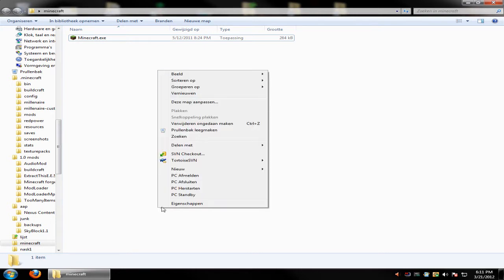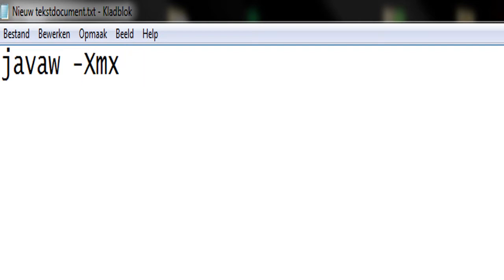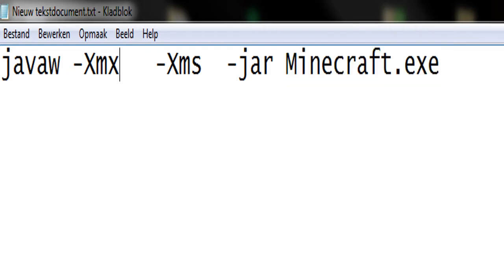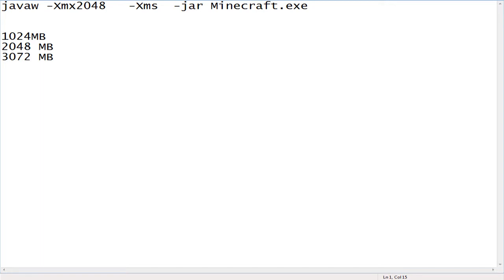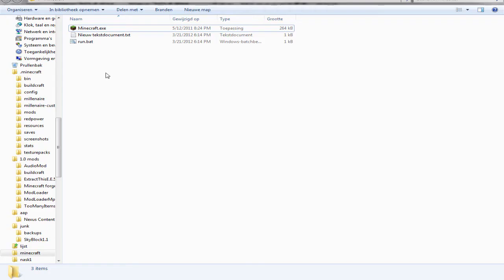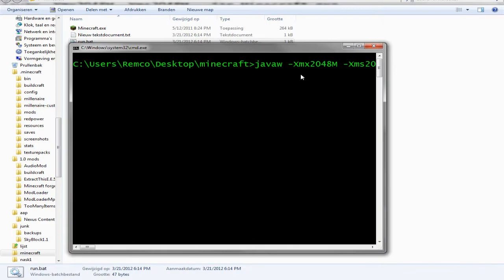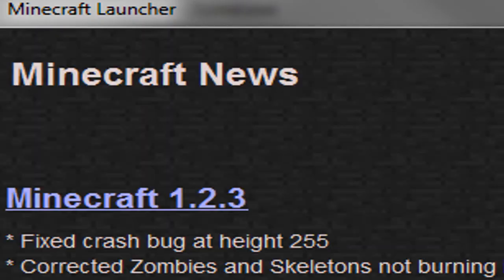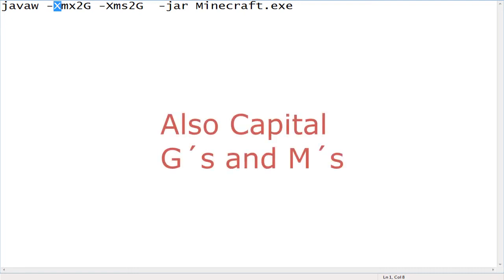★ How to allocate more memory to Minecraft 1.2★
the fail proof way of allocating more memory/ram into minecraft
mostly used to be able to use 512x512

version:  1.2.3

*Watch the entire tutorial before messing with the codes below*

the code for 1gb allocation:

"javaw -Xmx1G -Xms1G  -jar Minecraft.exe"

2gb :
"javaw -Xmx2G -Xms2G  -jar Minecraft.exe"

If you have any problems i will help you fixing it

also if it worked please leave a thumbs up :)